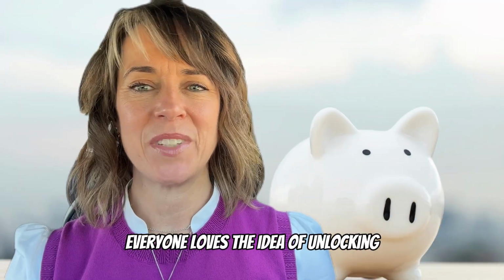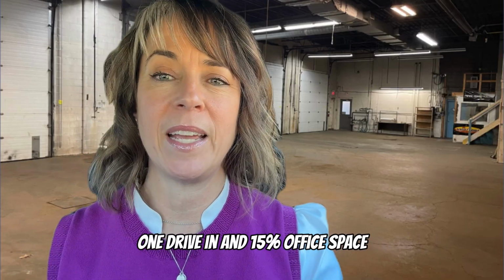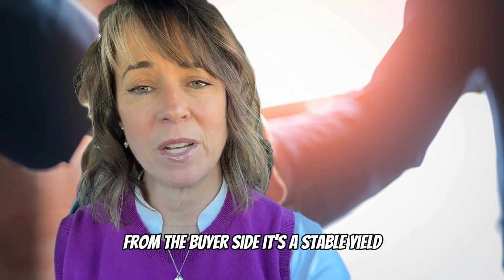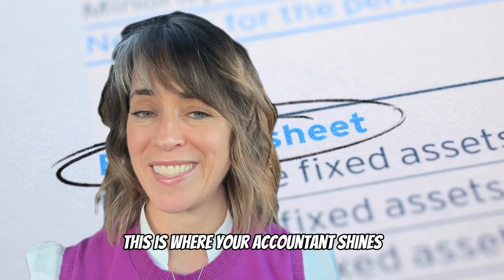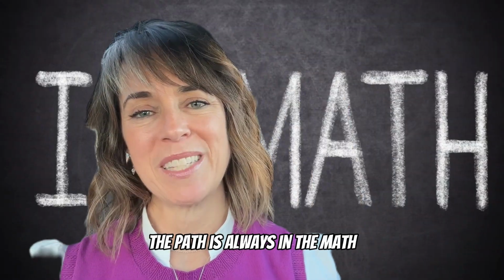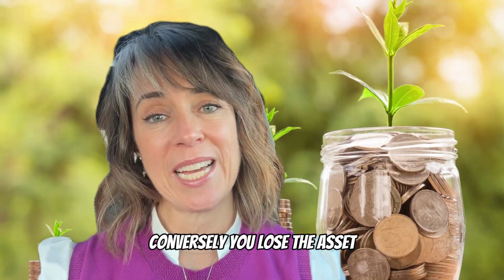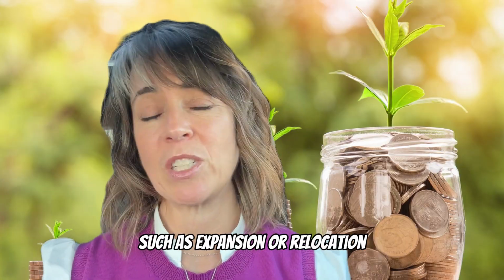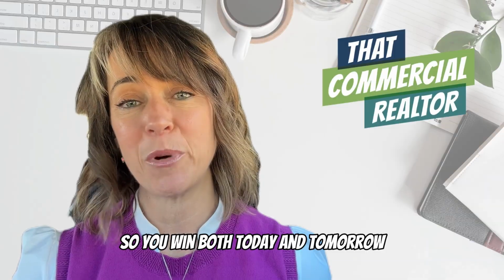MYTH BUSTER : Sale Leaseback - Smart Move or Short Term Fix?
Everyone loves the idea of unlocking cash from their building until they realize it’s not Monopoly money.

A sale-leaseback can look like free money: sell your property, stay as the tenant, and pocket a fat cheque.

But is it the smartest move… or just a short-term fix?

In this video, I break down:
✅ The real math behind sale-leasebacks (with a live example)
✅ Who wins — and who really pays — in these deals
✅ The hidden trade-offs that can cost you later
✅ When a sale-leaseback is a power move (and when it’s a trap)

Whether you’re an owner, user, or tenant, this one’s worth watching before you sign anything.

I’m That Commercial Realtor, and I don’t do cookie-cutter deals.

Chapters:
0:00 – Free Money? Not Quite.
0:20 – The Example: Burlington Industrial Breakdown
1:20 – Why Sale-Leasebacks Shine
2:14 – The Path is the Math
2:50 – The Flip Side: What You Give Up
3:33 – Smart Move or Short-Term Fix?
4:00 – No-BS CRE Wrap-Up